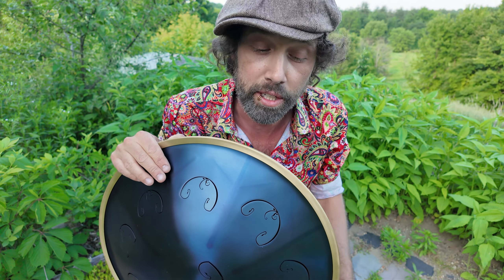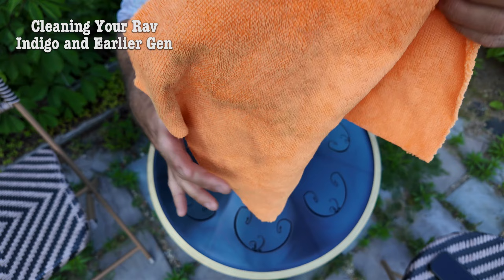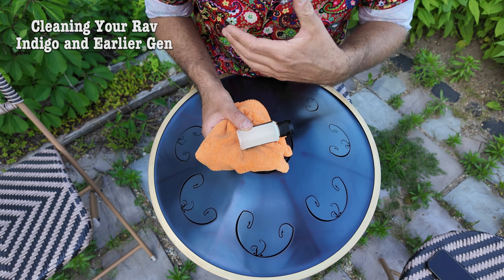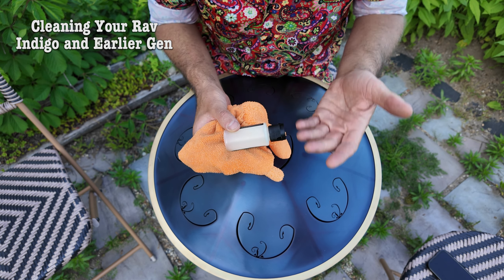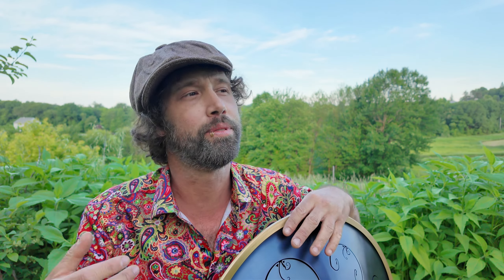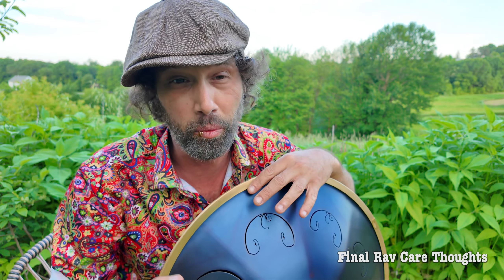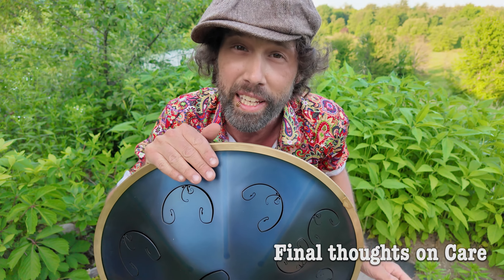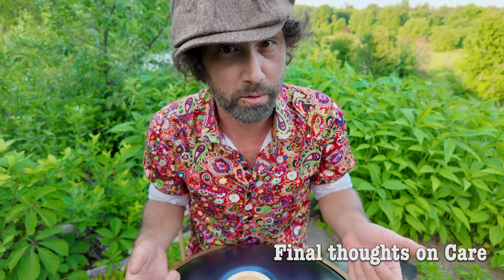2024 Rav Vast/ Moon Care- Indigo Gen and Earlier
REWILD
How shall we care for our new Generations of Ravs?
Much the same as older generations
With the return of the Hydrophobic coating, we have the opportubity to keep our instruments shiny and protected, with little effort.
Learn how to care for your Rav Vast, Rav Moons and all generations of these instruments.
Care is simple and keeping them rust free is an easy ritual.

Enjoy friends and remember
Rewildyoursoul
0:00-Intro
00:26-Cleaning Rav top, Indigo and Hydrophobic
2:38 Cleaning Bottom
3:00-General Care
4:00- Dehumidier
4:46-Tuning stability and Rust
5:07-Final Thoughts
7:08-Travel with your Rav
8:15- Cleaning Brass Rim
9:40- Final thoughts on care

Interested in buying a Rav?
Help support my music by purchasing through this link!